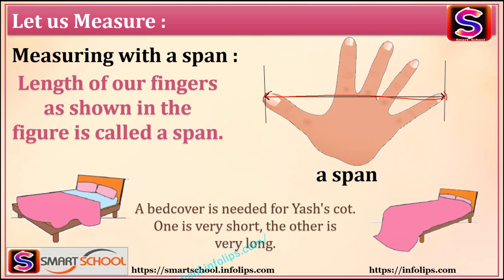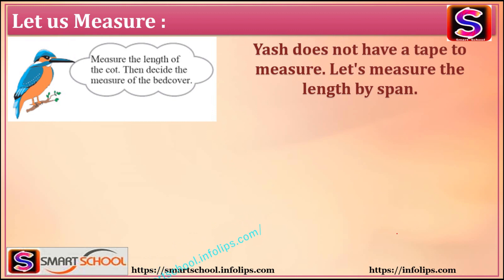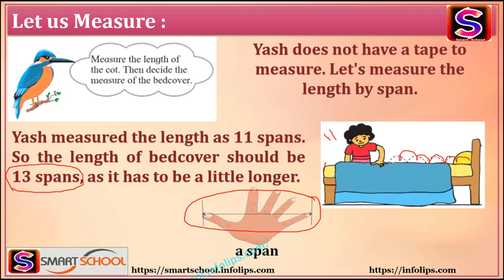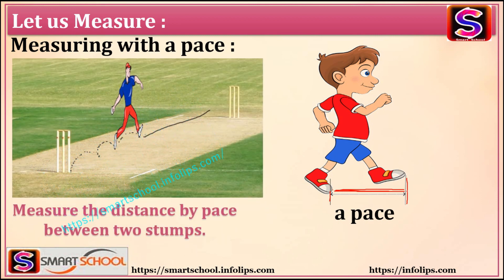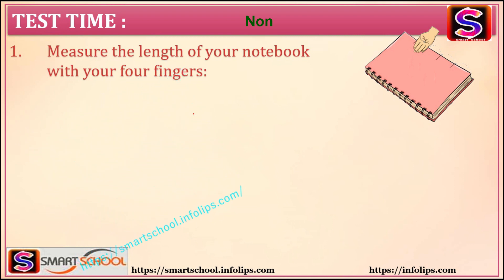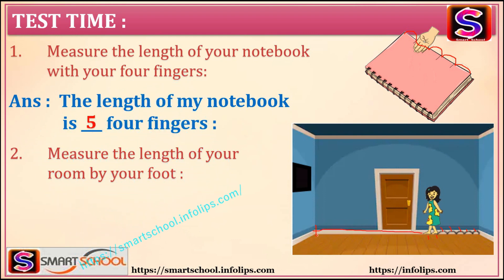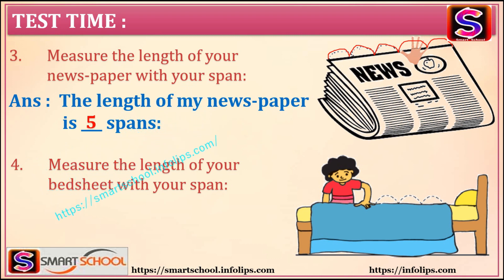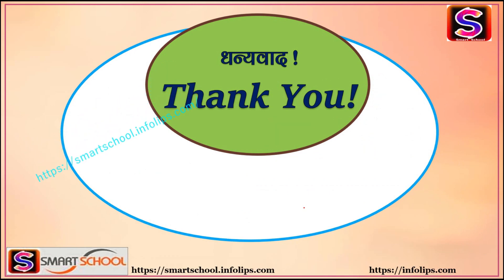Measure Length For Kids | Grade 1 Maths For Kids by Smart School | Class 1 Maths Let us Measurement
Smart School : Provide you a Online learning videos.

let us measure in English, let us meaning in hindi, let us means, let us gaily tread the measure